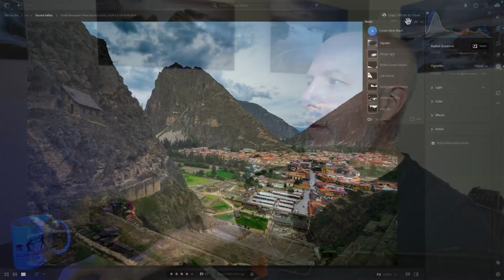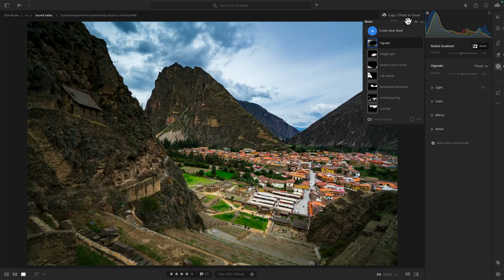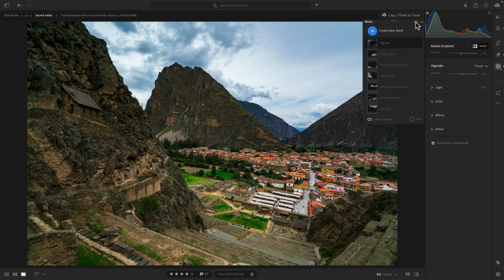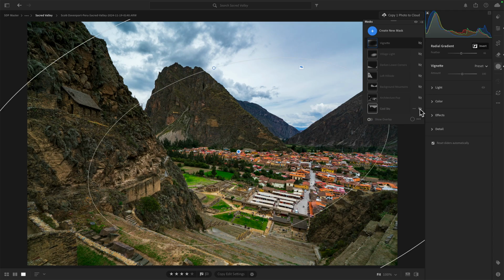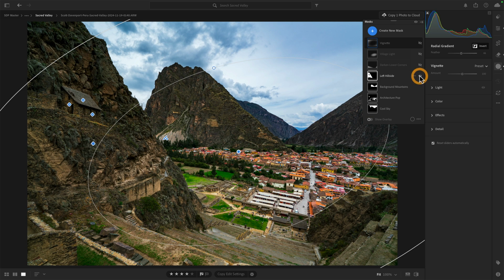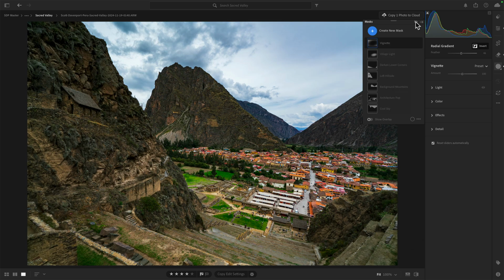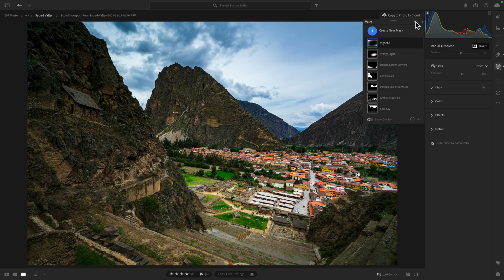Shaping the Story - Controlling Light & Shadow with Lightroom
In this tutorial, we visit a quiet village tucked deep in the Sacred Valley of Peru and explore how a thoughtful series of masks in Lightroom can guide the viewer’s eye exactly where we want it. After the broad, global adjustments to set the tone, we use masks to incrementally refine the light — brightening the the village at the valley floor, downplaying the towering peaks to leverage natural framing, and subtly lifting the shadows in certain mountains to reveal more detail and sense of place.

Each mask builds on the last, and together they shape the mood and help tell the story of this hillside village. As I enable each mask, you’ll see how controlling the balance of light and shadow gives you control over the narrative – and how even a few small, carefully placed masks can dramatically enhance the storytelling power of a photo.

This approach — shaping light and refining tone — is a big theme in my upcoming video course, coming mid-September.